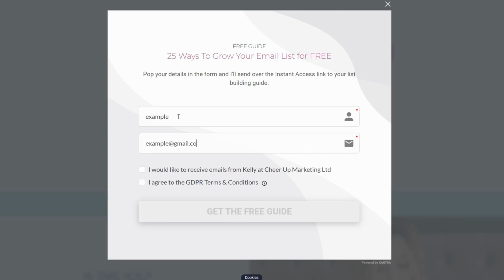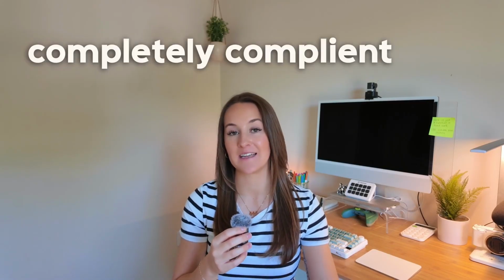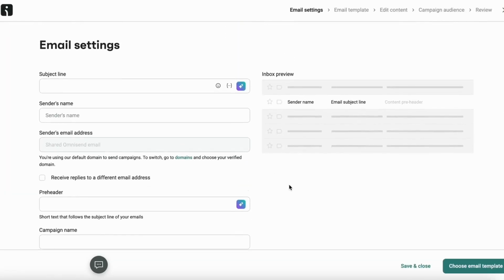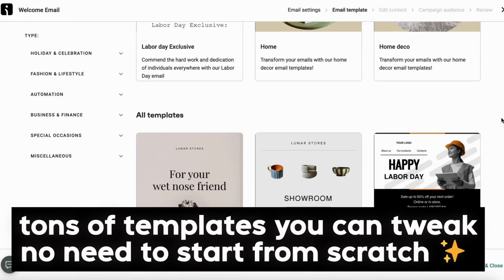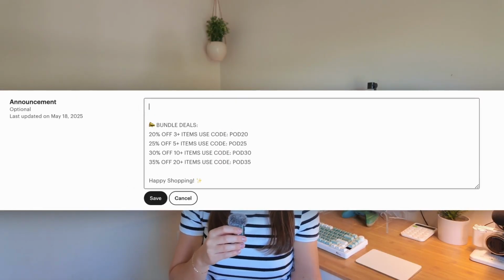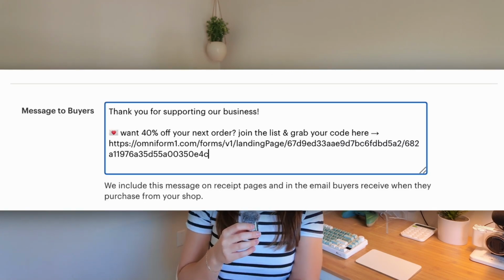Start Your Etsy Email List the RIGHT Way (3 Easy Steps to Grow & Stay Compliant)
📌 Get Started With Your Email List and SMS Marketing Using Omnisend

Most people think you can’t have an email list on etsy… but that’s not true. You just have to do it the right way.
In this video, I’m walking you through the exact 3-step setup to use to grow your list and stay compliant.

Here’s what we’re diving into:
✅ how to collect emails the right way without breaking etsy’s rules
✅ what to include in your landing page + welcome emails
✅ smart ways to share your link and actually get people to sign up

this isn’t about spammy messages or being shady, it’s about creating real connections with your customers and setting your shop up for long-term growth.

💌 Join The POD Connection for access to my full Plan, Scale, Profit program and all the tools you need to grow your business.

00:00 can you actually have an email list on etsy?
00:18 the real answer: yes — but here’s what not to do
00:47 what a landing page is & why you need one
01:36 email marketing that doesn’t suck
02:32 how to make your emails worth opening
03:03 intro to omnisend + why it’s perfect for beginners
03:43 what your landing page should actually say
04:25 how to keep your list engaged
05:05 where to safely share your link & stay compliant
05:45 what NOT to do (seriously, don’t do this)
06:10 quick recap: the 3-step email list setup
06:45 why email lists = unlimited growth potential